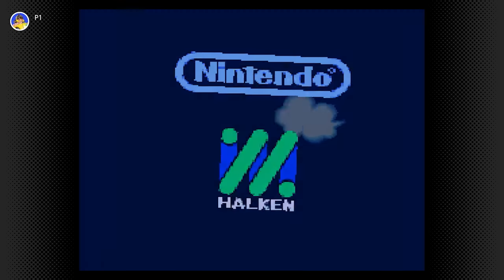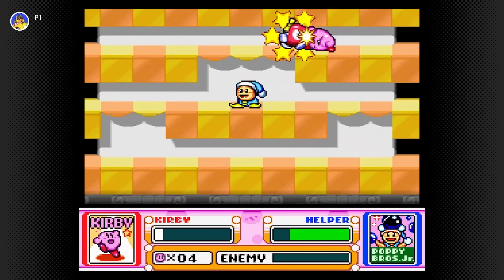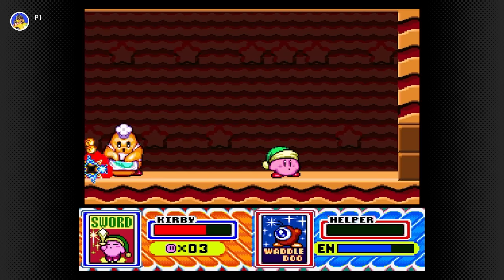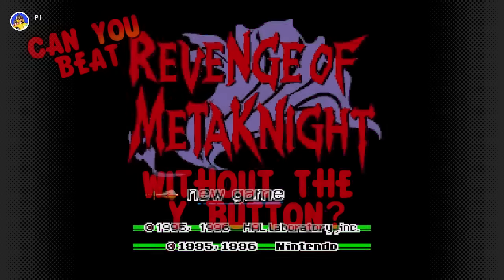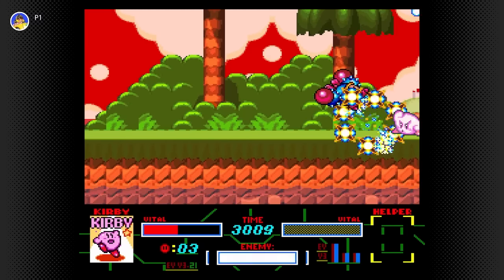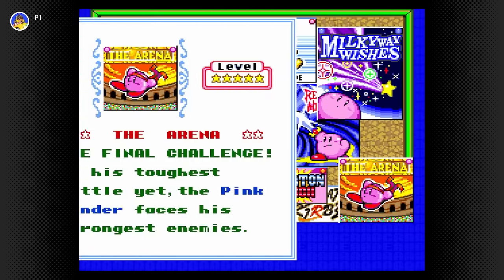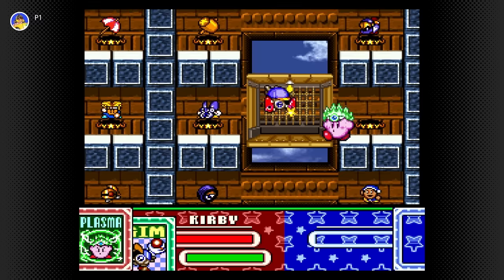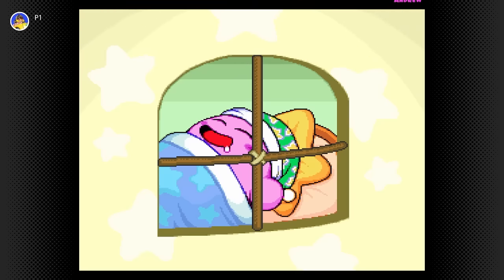VG Myths - Can You Beat the Kirby Super Star Minimum Y Challenges?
Tonight on VG Myths, we pull out the Super Nintendo and challenge ourselves to beat each game in Kirby Super Star without pressing the Y button!

Featuring Special Guest Star WarioFan63, who's made his own video about the same challenge in Kirby Super Star Ultra for the Nintendo DS!

If you'd like to support the channel and make possible shows like VG Myths, Every Change To, Region Freedom, Dumb Fun Gaming, and A Complete Review, please consider backing on Patreon~

This run wasn't streamed live on Twitch! If you'd like to catch me when I'm live, you can head to:

*Media Sources*
Kirby Super Star (SNES, Nintendo Switch Online)
Mario no Super Picross (Nintendo Switch Online)
Music from KH Insider